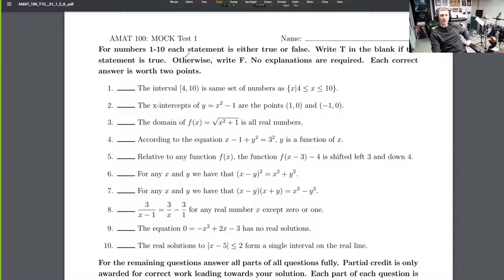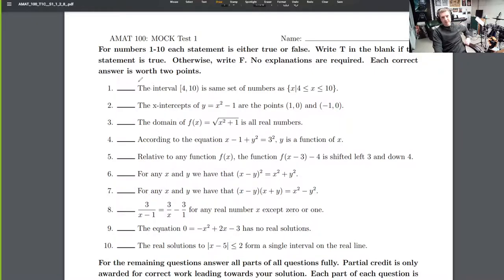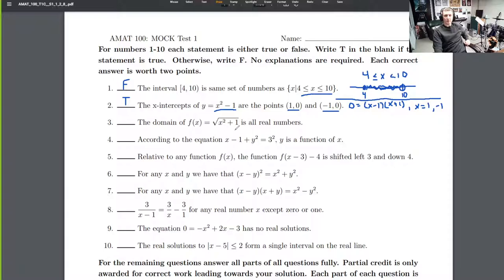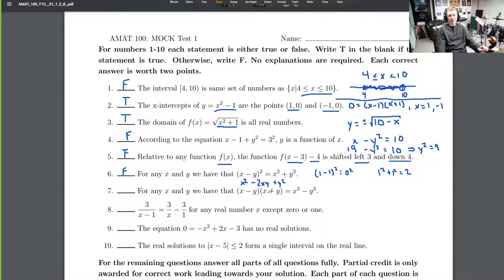Mock Test T/F Questions 1-10